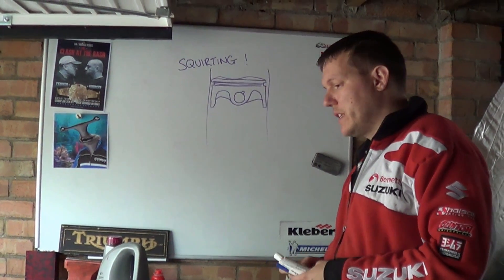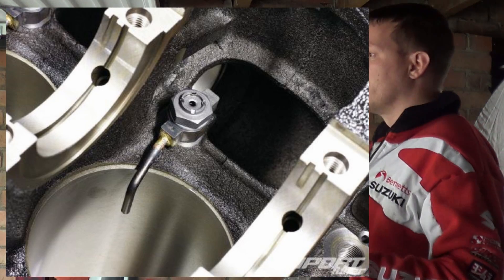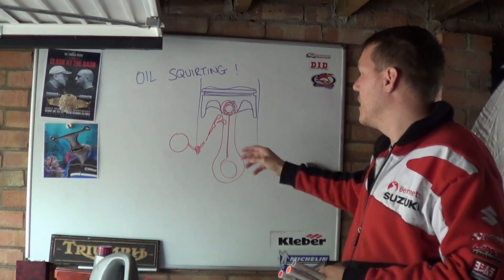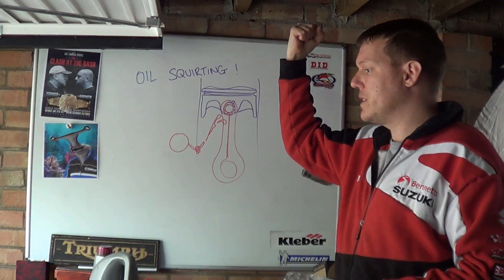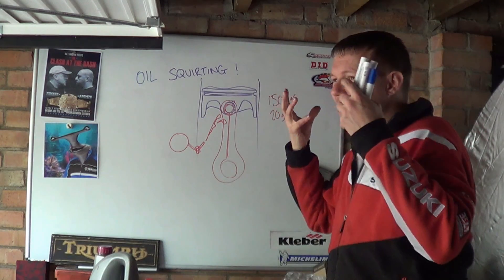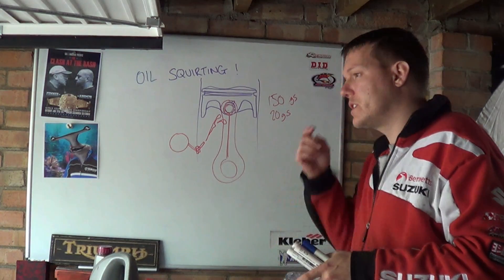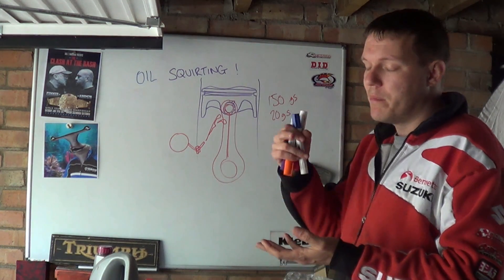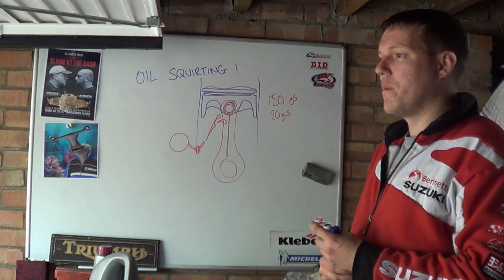Squirting - and how important it is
In this video we look at those little jets that hang around in the bottom of some cylinders, What they do and some considerations for high performance engines.

-Sorry for the noise, but shit happens